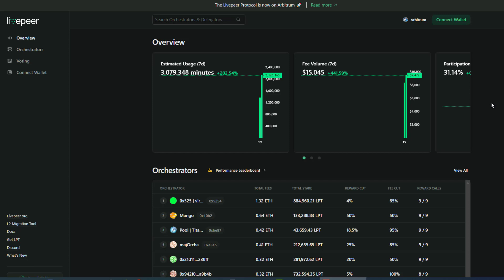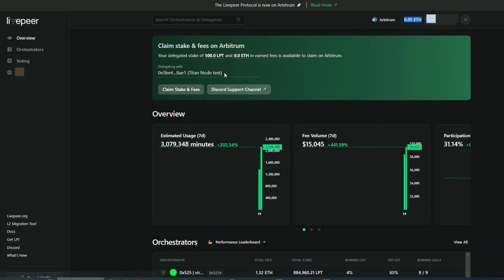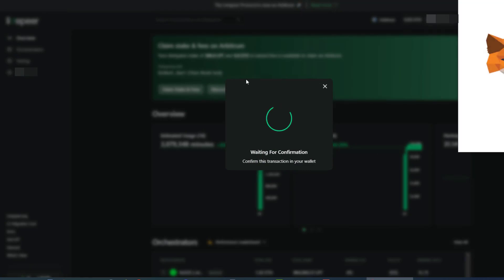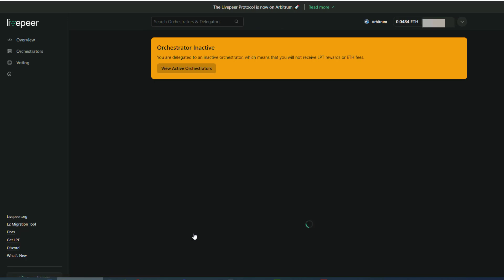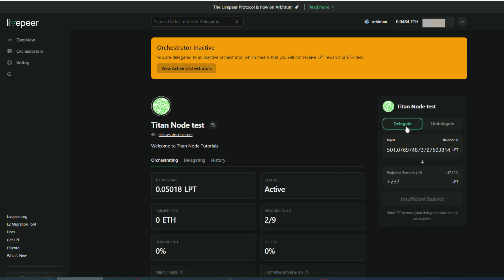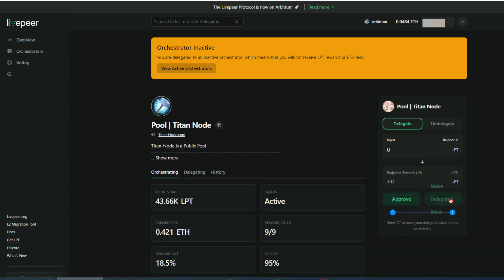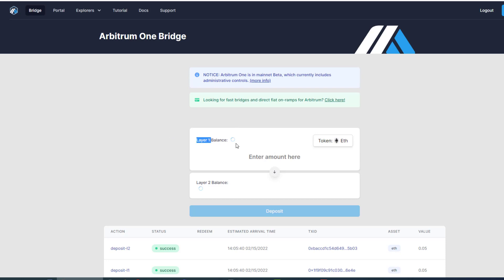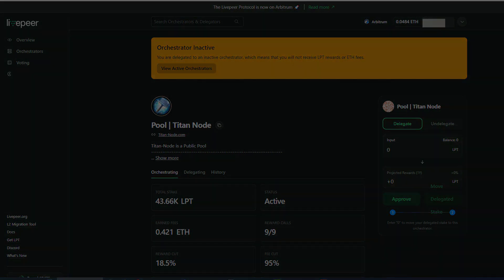How to claim LPT on Layer 2 Arbitrum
How to claim your Livepeer tokens (LPT) on layer 2 using the Livepeer Explorer.

🔎 VIDEO OUTLINE 🔎
This is a video all about LPT and Livepeer eco-system.
Please leave any comments and I will reply as soon as possible.